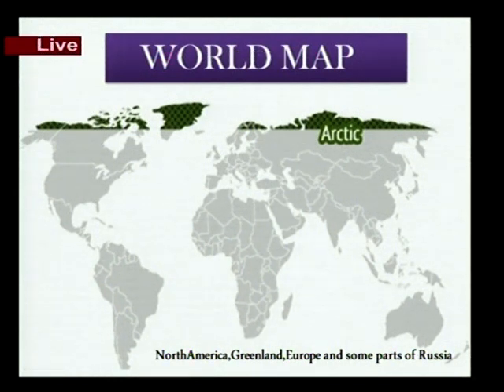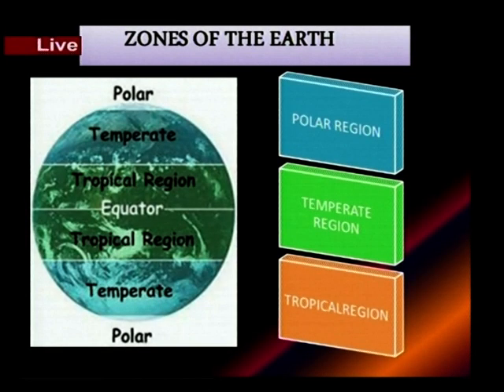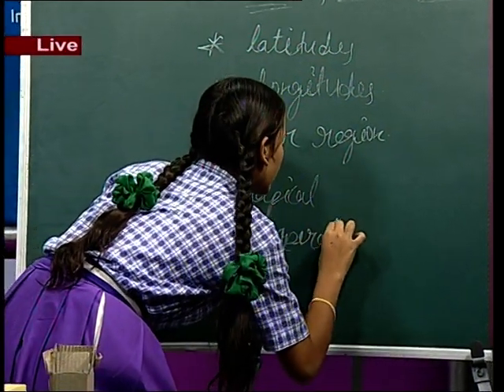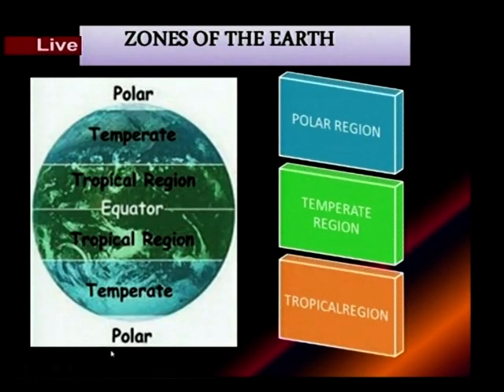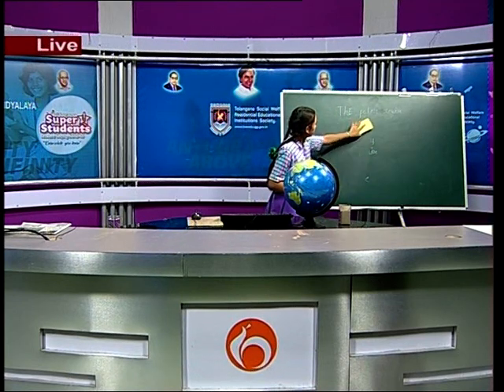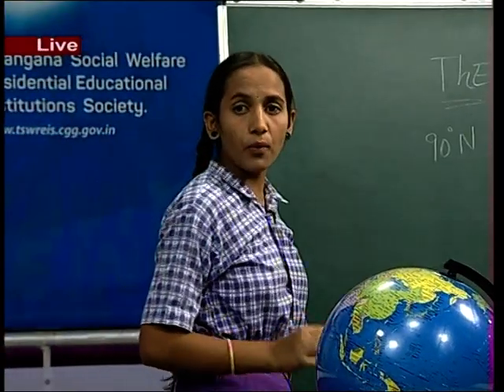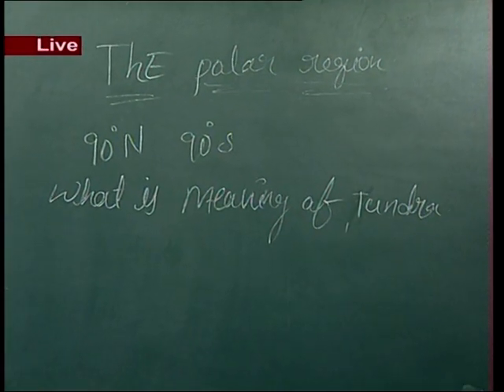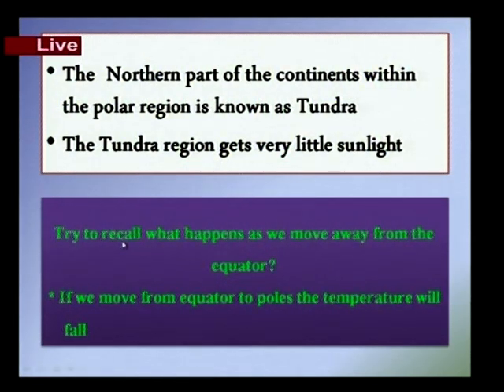Tswreis - Super student - 2015-16 -J.Ramya - VIII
Tswreis - Super student 2015-16 -J.Ramya - VIII - Boath - Adilabad - Subject :Social -Topic: The Polar regions Part - I.